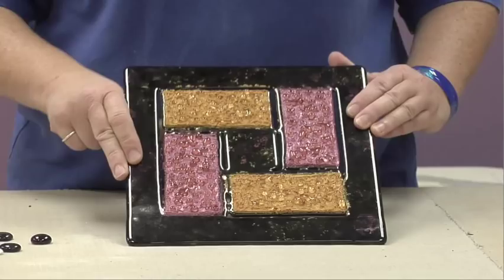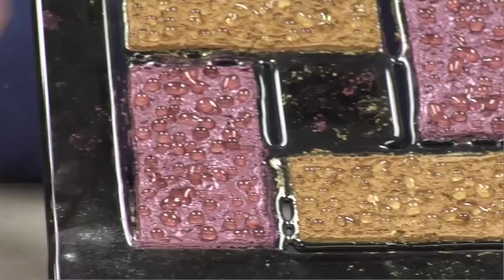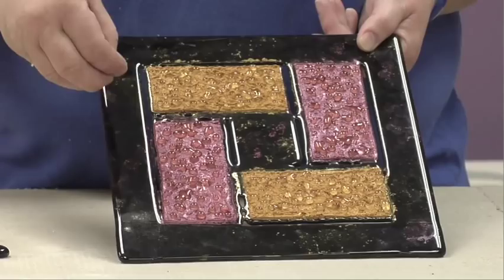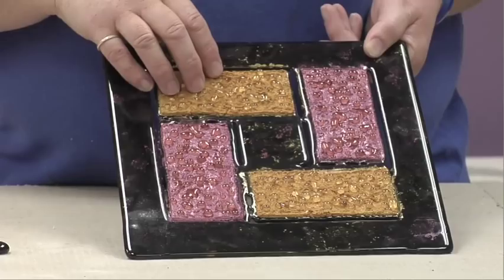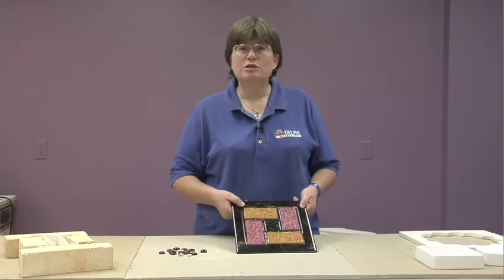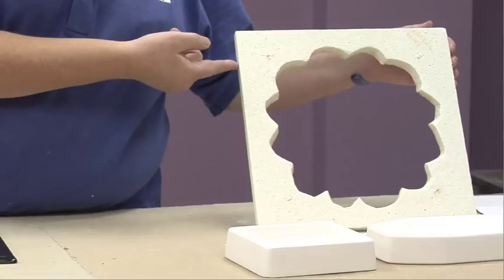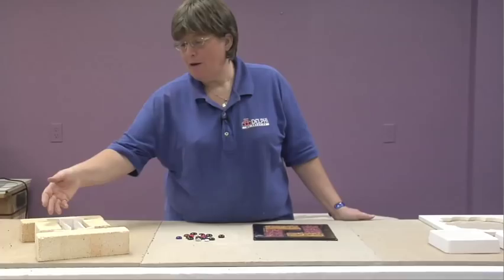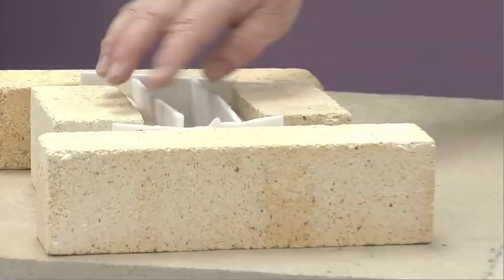Fusing: Understanding Glass Thickness and Surface Tension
Delphi Artist Jeannette discusses how fused glass always wants to be a quarter-inch thick due to surface tension, and how to prevent holes in your projects.